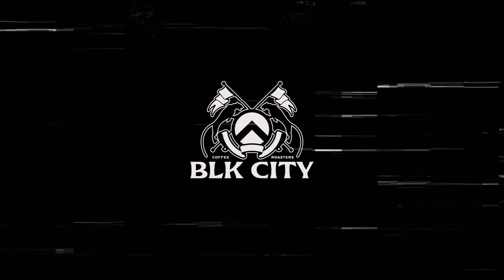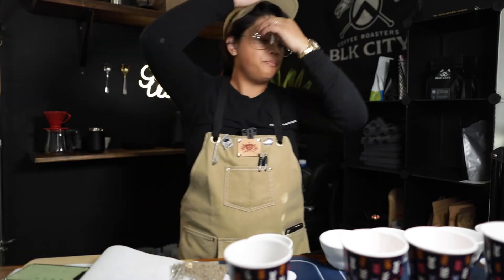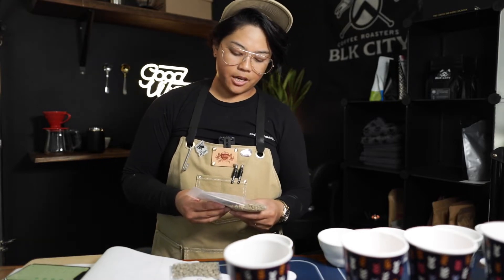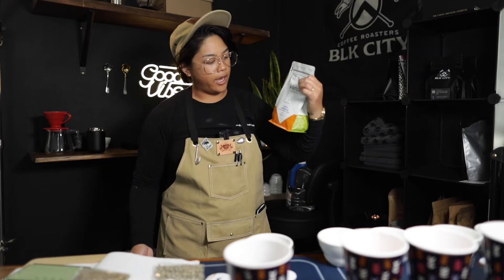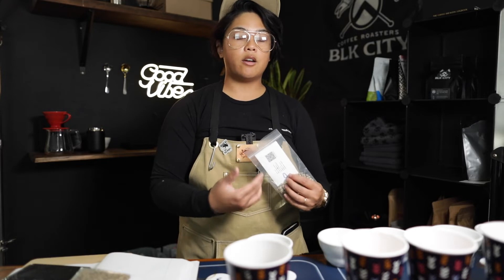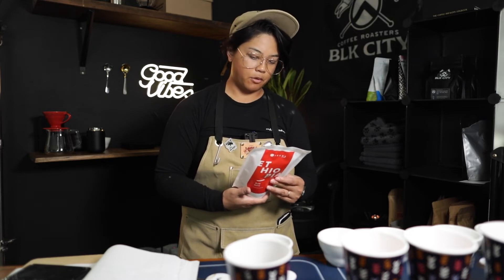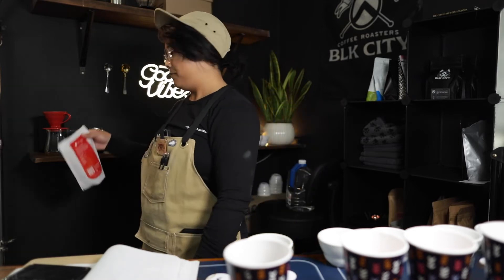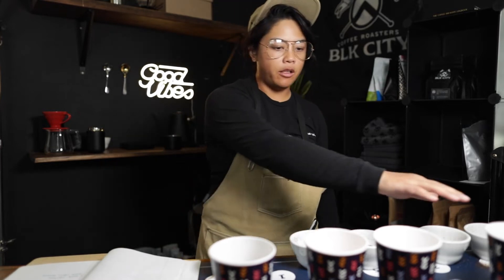cupping naturals and washed coffee to buy - on ikawa home roaster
In this video... we're cupping a washed Keyan, and a natural Costa Rican. Plus a little Ethiopia for control on the table.

Glad to be cupping again!

12403 Central Avenue
Suite 819

Support and Follow:
Personal @thelevus